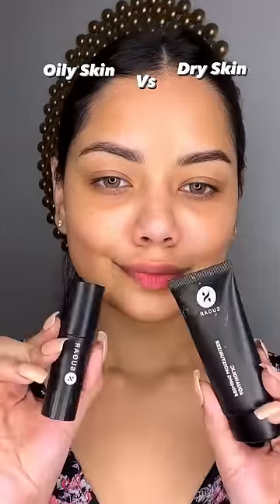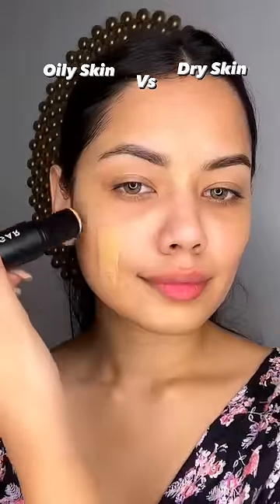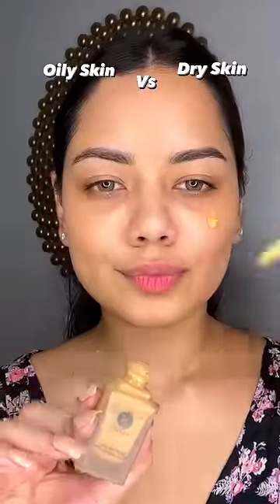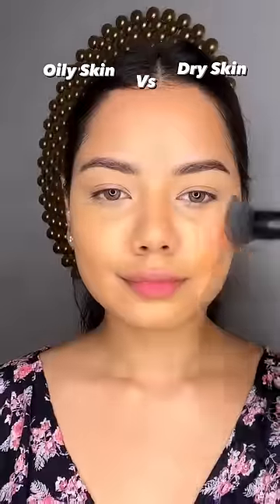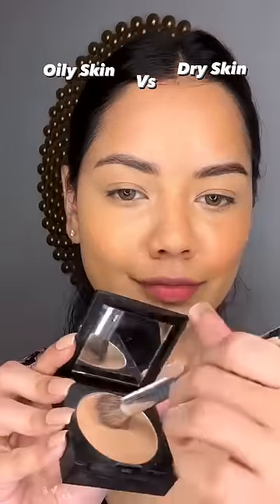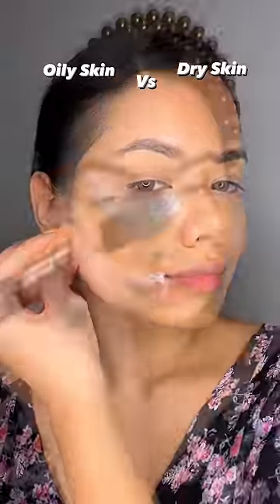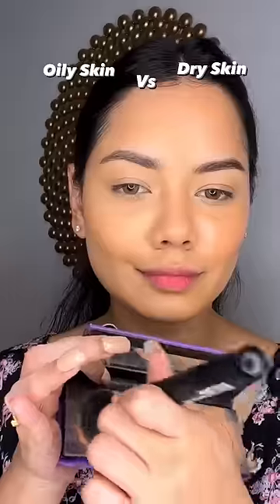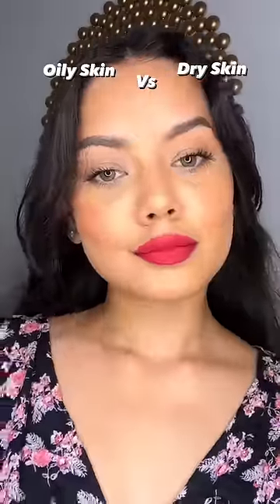Oily Skin Vs Dry Skin Makeup Routine | SUGAR Cosmetics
Oily Skin Vs Dry Skin Makeup Routine - Here's a treat for all you Dry & Oily skin beauties. Watch and learn from the super talented Shubhangi Anand (@shubhangi_anand__ on YouTube) who'll simplify it for you!